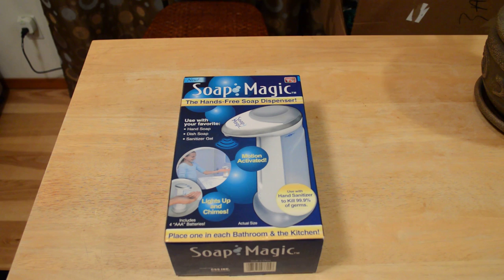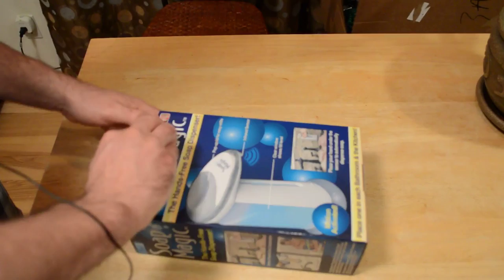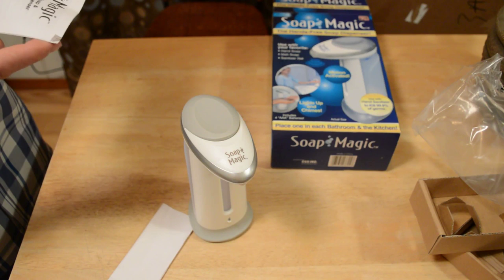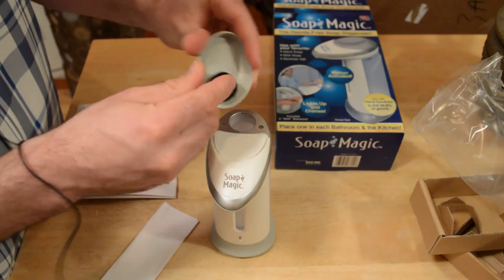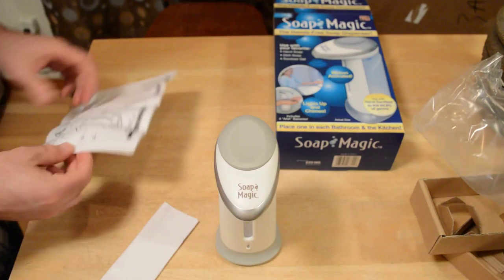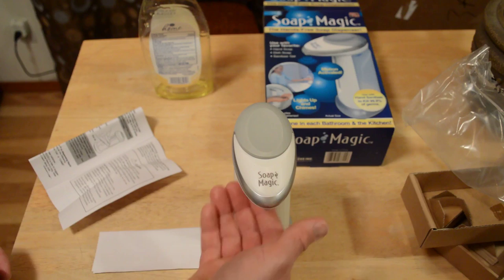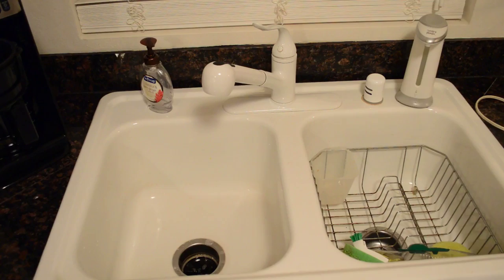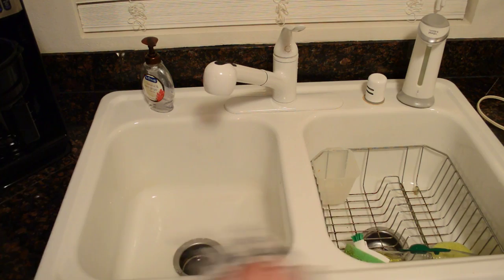Soap Magic As Seen On TV Review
Watch the 9malls review of the As Seen On TV Soap Magic soap dispenser review. Does this motion activated liquid soap, lotion, or hand sanitizer dispenser really work? Watch the video to find out.